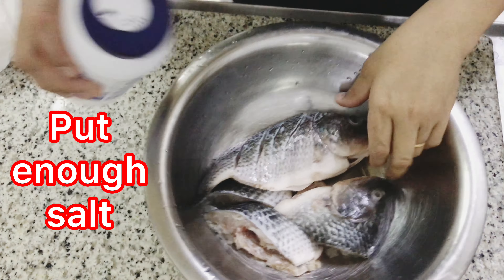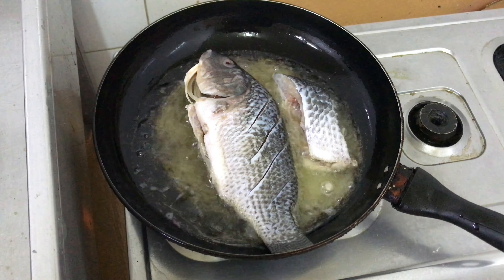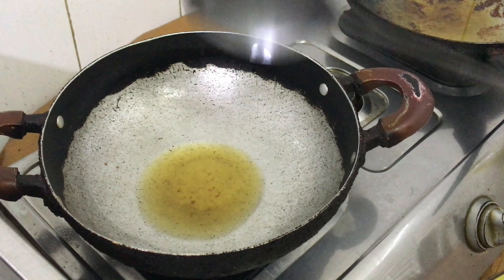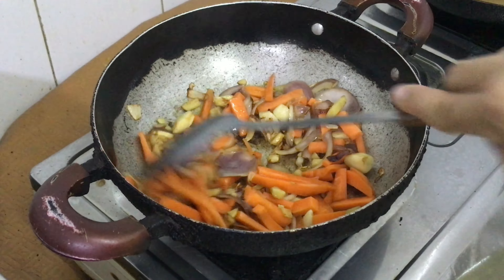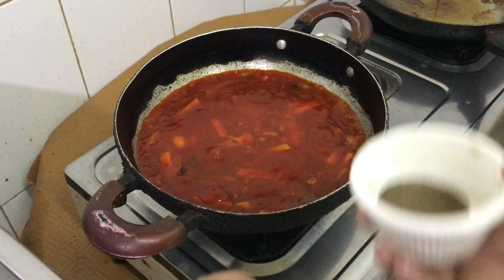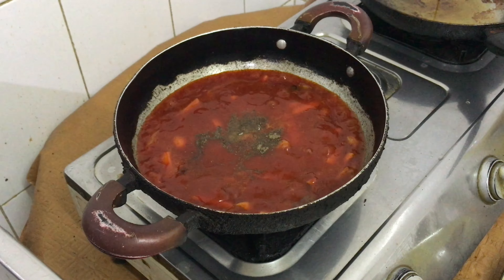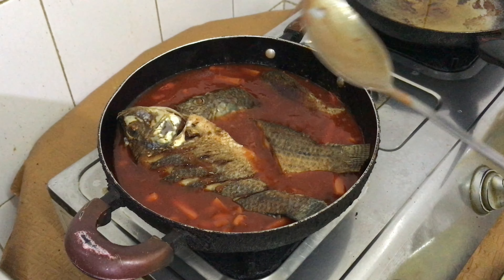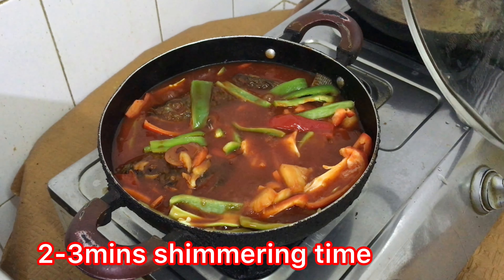Lutong Masarap sa tilapia.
ESCABECHENG TILAPIA RECIPE

INGREDIENTS

2 - PCS BIG TILAPIA
2-MEDIUM SIZE RED AND GREEN BELLPEPPER
1 BIG ONION
GARLIC
TOMOTATO SAUCE AND TOMOTO KETCHUP (DEPENDS HOW MANY YOU NEED)
PINEAPPLE CHUNKS
SALT TO TASTE
BLACK PEPPER
OIL

THE QUANTITY OF INGREDIENTS IS DEPENDS ON HOW MANY FISH YOU WILL COOK IF YOU LIKE MORE SAUCE JUST ADD SOME.